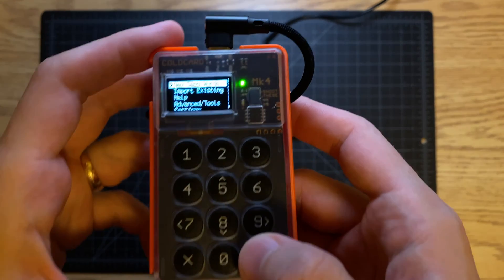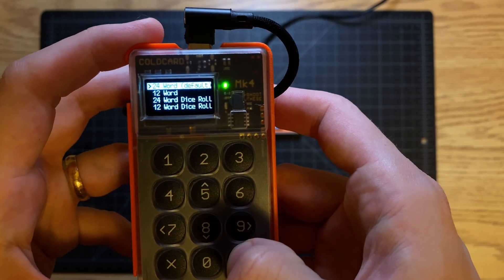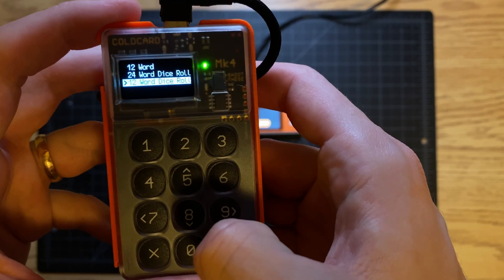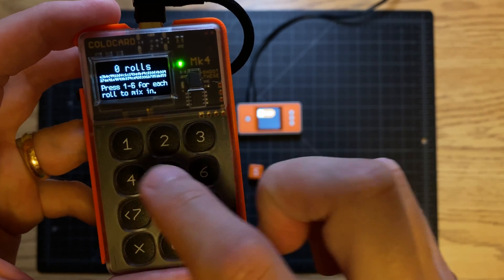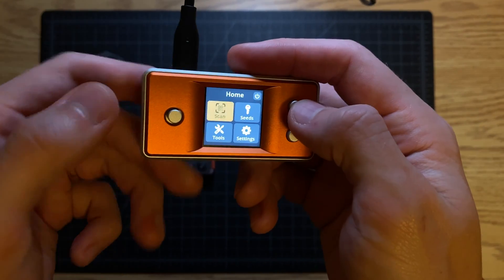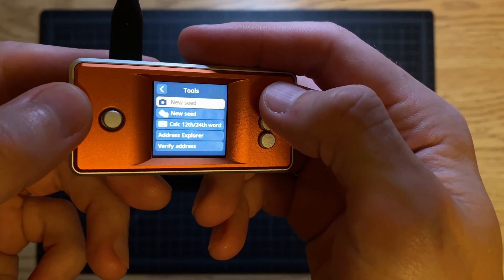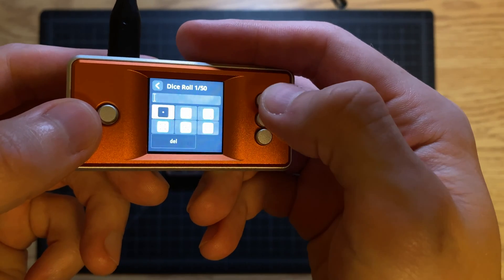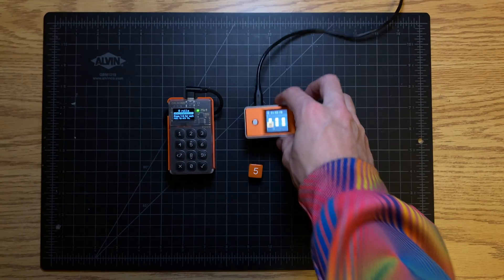Create & Verify Your Bitcoin Seed Phrase Using Dice + Coldcard + SeedSigner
In this video, I demonstrate how to create a 12-word bitcoin seed phrase using the dice roll function on both the Coldcard Mk4 and the SeedSigner. You can verify that both devices are giving you the correct seed phrase by entering the same dice rolls and checking the seed phrases produced by each one.